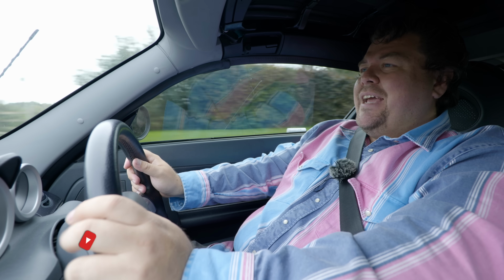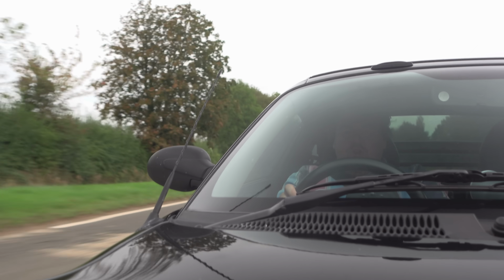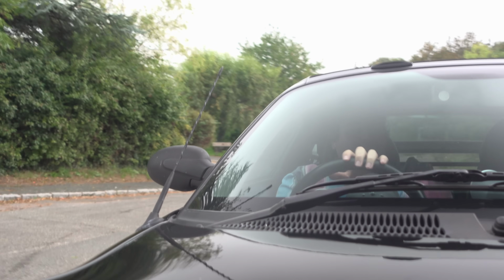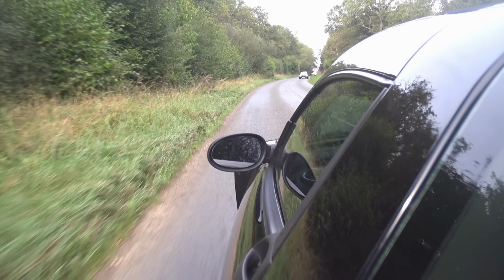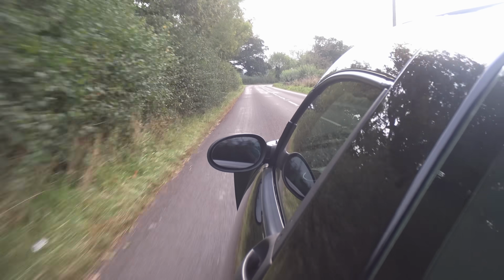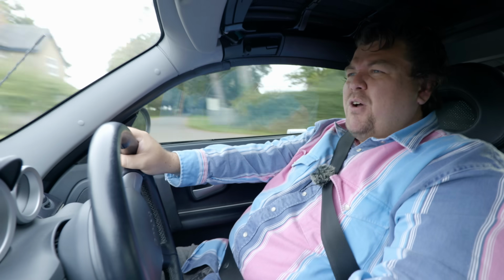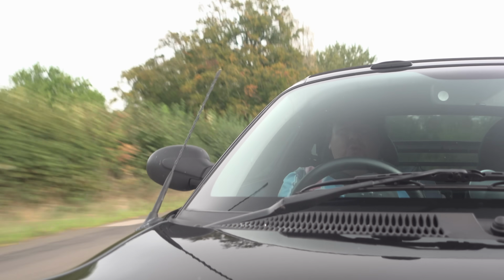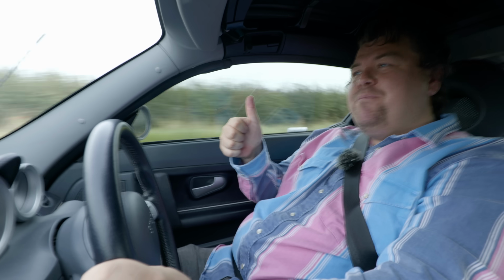Smart Roadster Brabus Review: The Car That Took 20 Years To Make Sense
Today on the channel, I drive the Smart Roadster Brabus. A cult classic car, the Roadster has always intrigued me and today I find out what's to love, and not to love.

Car Profile Art - Automotive Artwork by a Genuine McLaren Formula One Engineer

Equipment Used:
Panasonic S1H Camera